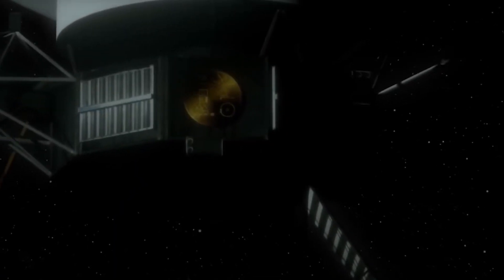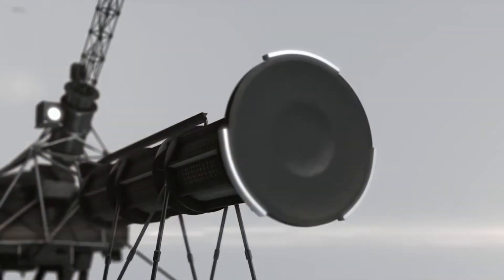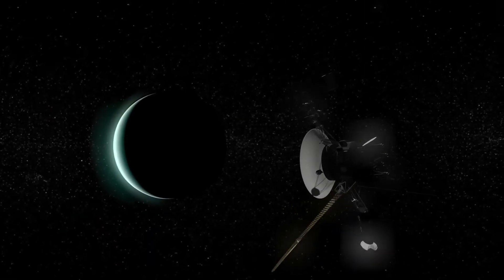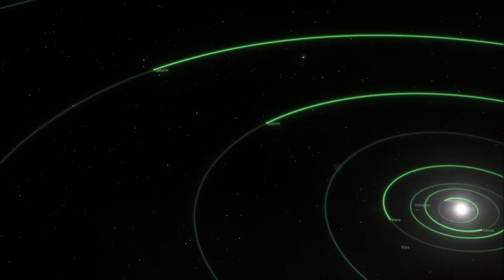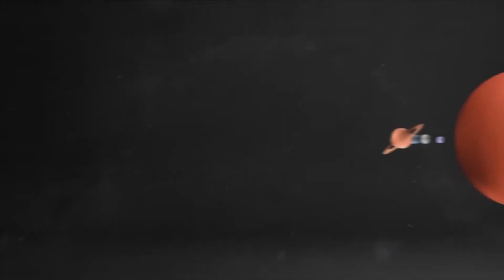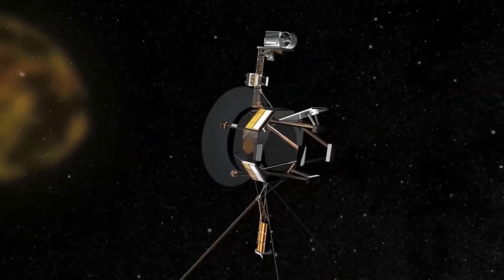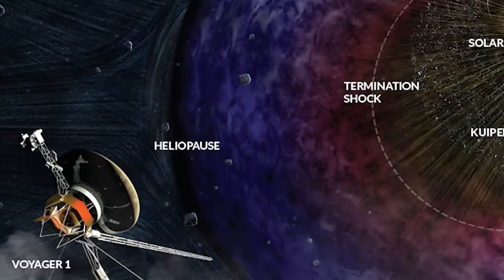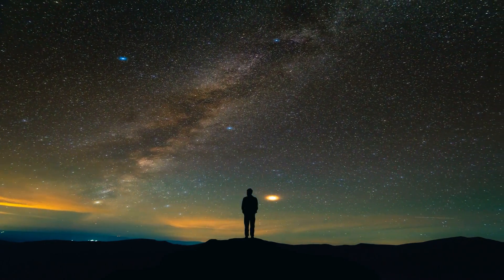What Voyager Has Sent Back To Earth Terrifying Everyone!!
,space exploration,space earth, space 4k, space edit 4k,space exploration documentary,space engine black hole,space earth,space explained,space facts,
,space footage,space gravity,space galaxy universe,space history,space hindi documentary,space information,space journey,space knowledge,
space physics,space pictures,space rocket,space real video,space related videos,space rocket launch, space reasearch,space rare documentary,
space real footage, space rocket exploration,space  station live, space shuttle launch,space time,space travel,space time travel,space technology.
Scientists FINALLY Sees What's Inside Black Hole!.black hole sound.
black hole diameter.black hole view.black hole video.black hole nasa.
black hole sound nasa.black hole sun.black hole sun.black hole movie.black hole formation.black hole discovery.black hole discovered by scientist.
black hole discovered near earth.black hole discovery 2023.black hole discovery science.black hole new discovery.black hole discovery documantary.newest black hole discovery.michio kaku black hole discovery.latest black hole history.black hole new video.black hole latest video.black hole newest discovery . top discovery of black holehow black hole form.space animation.space adventure.space age.space ambient music.space and time.space academy.space astronaut.space astronaut lifestyle.space astronaut drawing .space asmr.space and planets.space astronaut video.space between us.space channel.space documantary.space derbis.space exploration.space exploration documentary.space edit 4k.space events 2023.space exploration documentary.space explosion.jwst.